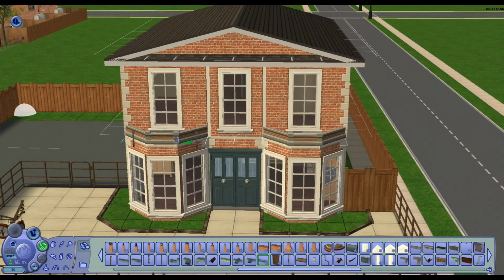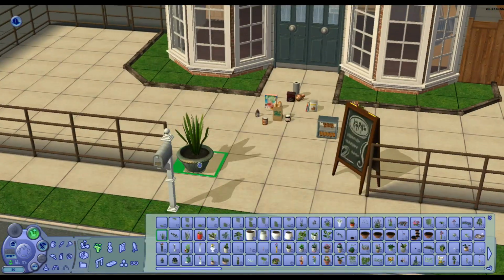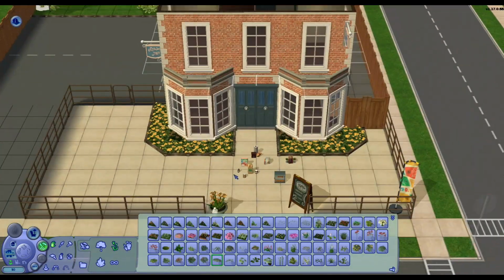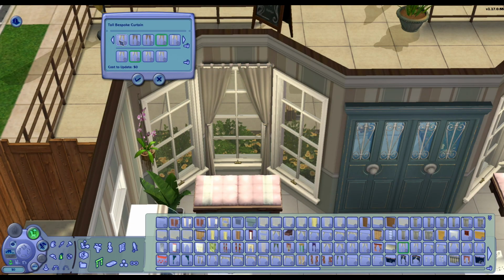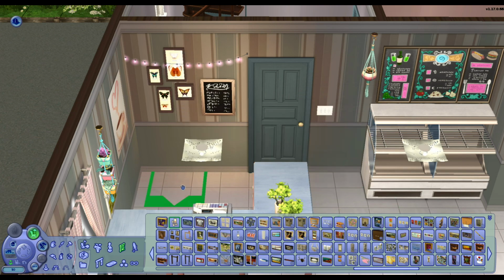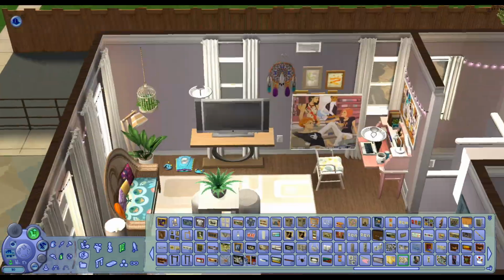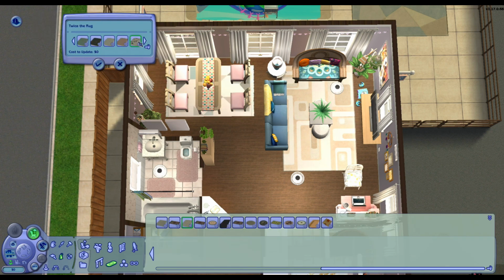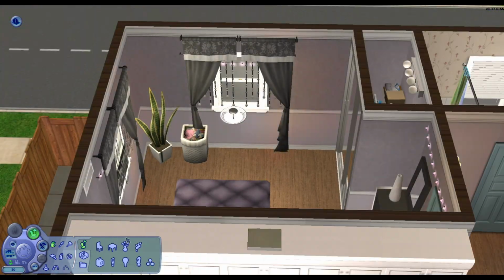CARLA'S BAKERY & APARTMENT 🍰 Building Greenwood Valley || The Sims 2 Speed Build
We're building a cute bakery in my custom Sims 2 neighborhood that has an apartment on the second floor for a set of twins!

♡ Curious about any of the CC Creator's who's stuff I use? Or those OMSP shelves I use to clutter? Or any of the build cheats? ♡

♡ BUILD INFO ♡
→ $100,158 Simoleons
→ 2 Bedrooms, 1.5 Bathrooms
→ 20x20 Lot
→ Fully Playtested!

♡ TIMESTAMPS ♡
→ Intro - 00:00
→ Exterior - 00:05
→ Interior - 05:16
→ Back to the Exterior - 23:02
→ Screenshots - 25:21